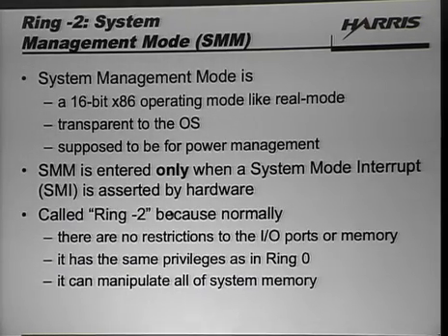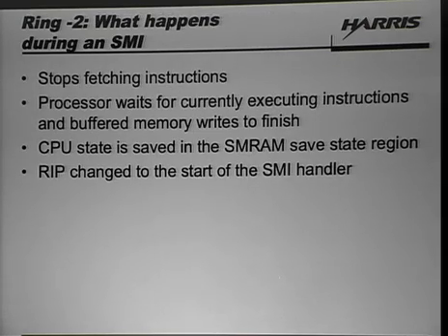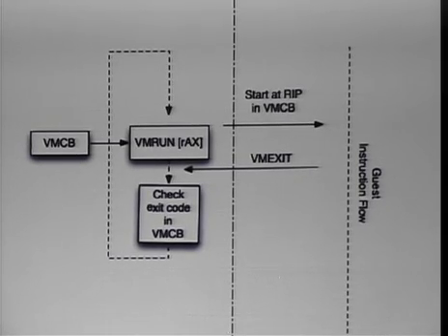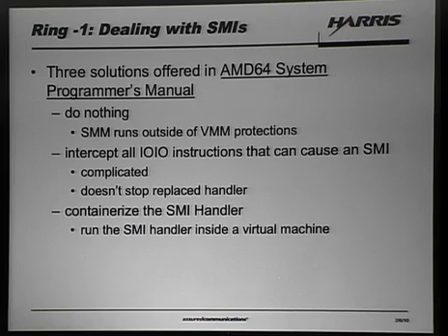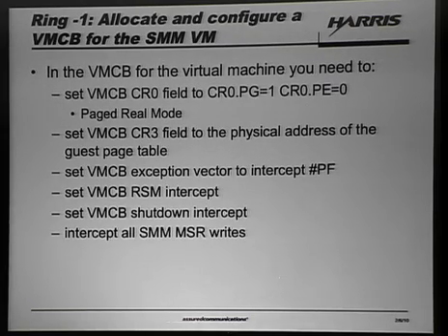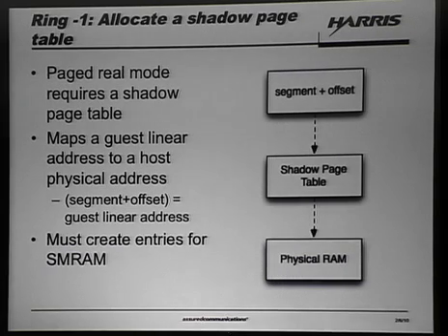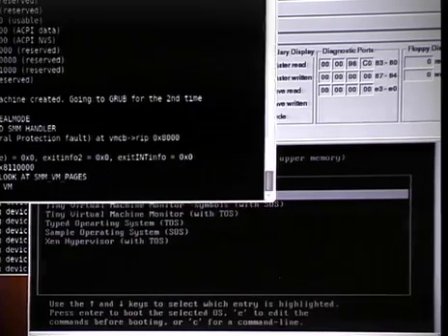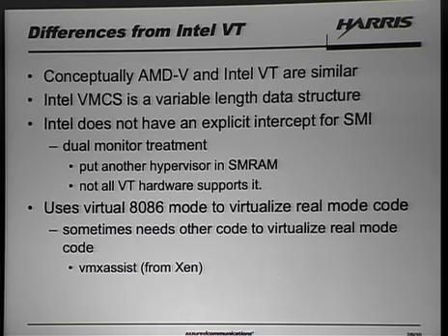Shmoocon 2010 - Ring 1 Markowsky